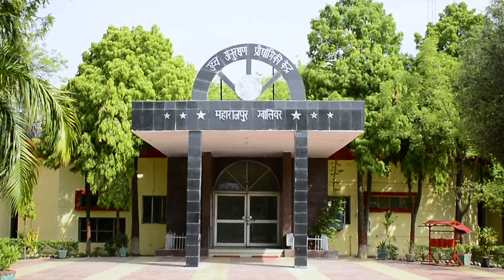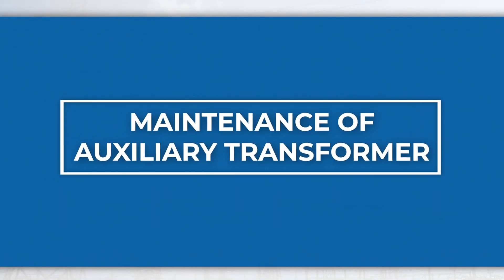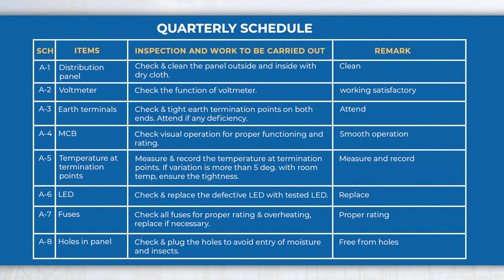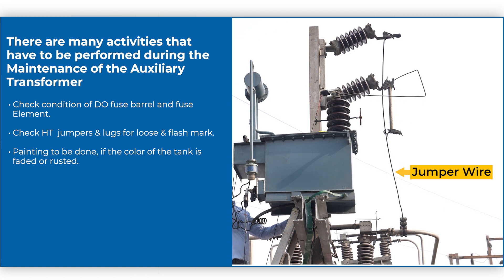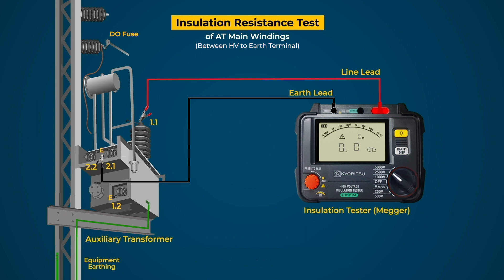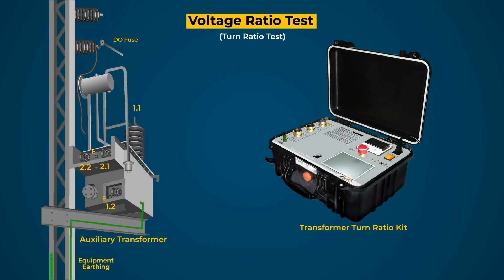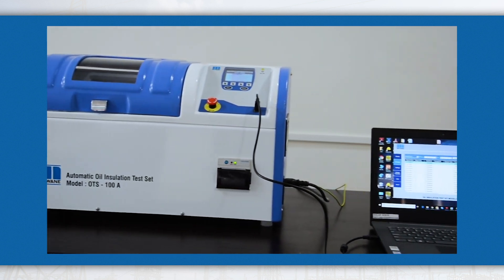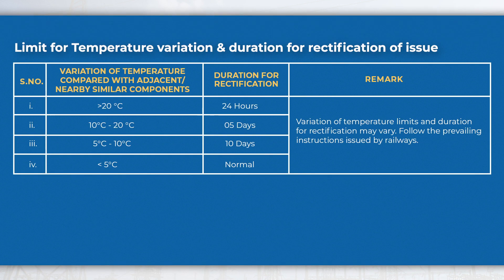Maintenance & Testing of 25/.24 KV Auxiliary Transformer in Railway TSS | CAMTECH, Gwalior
CAMTECH, GWALIOR is a Multidisciplinary Centralized Training Center under Ministry of Railways. This center develops Technical Publications, Manuals on various railway assets and provides Training through Seminars and Webinars thereby assisting Maintenance Team in improving the reliability and efficiency of the system.

This Video includes the AC Power Supply Scheme, Mounting arrangement of AT and Rating of equipments as well as maintenance schedules of various activities & testing with safety precautions to assist the Field Engineers of Indian Railways.

CHAPTERS

00:00 - Introduction of CAMTECH & Video Series
00:43 - AC Power Supply Scheme
01:35 - Mounting Arrangement & Rating of equipments
01:48 - Maintenance Schedules of AT
03:15 - Maintenance Schedules of AC Distribution Box
04:09 - Safety Precautions before Maintenance
04:40 - Maintenance Activities of AT
05:31 - Maintenance Activities of AC Distribution Box
06:03 - Testing of AT & LV Cable
12:43 - Reference & Credits

THE COMPLETE LIST OF VIDEOS IN SERIES

This complete video series on maintenance of assets of 132 KV to 27 KV conventional Railway Traction Substation will be very useful for field Engineers to understand the correct maintenance practices to keep the assets healthy and functioning.